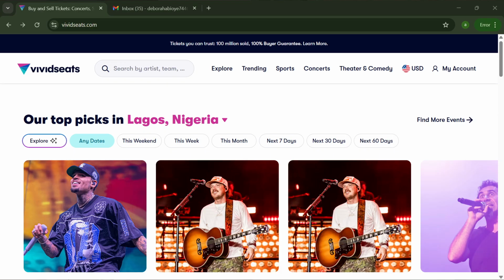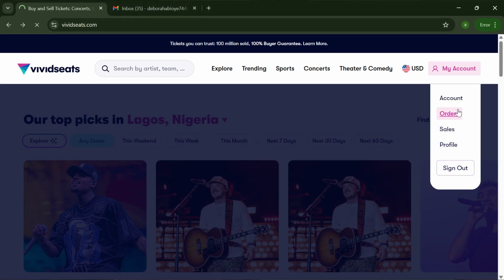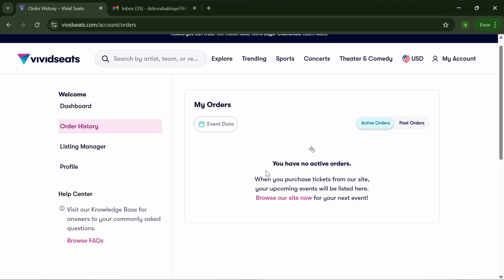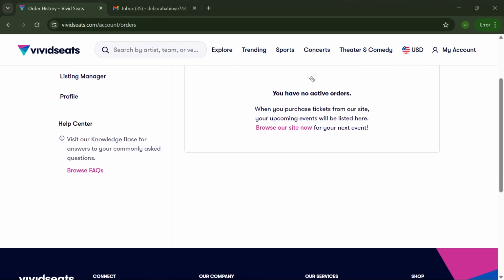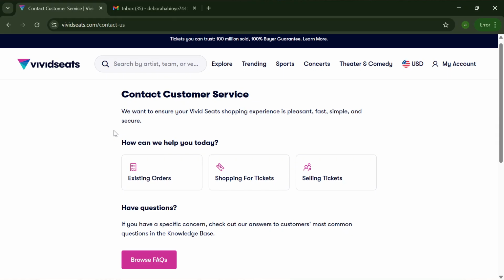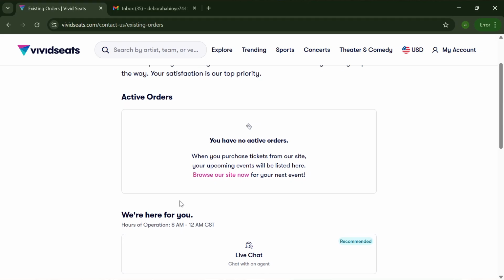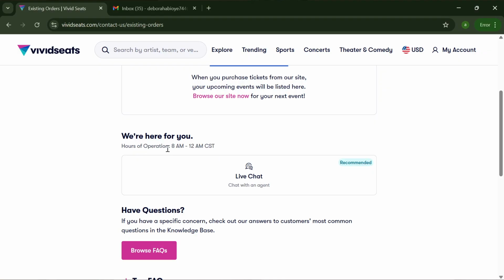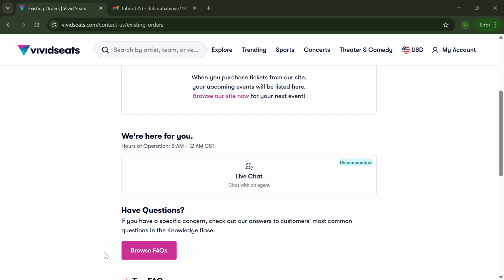How To Cancel a Purchase on Vivid Seats (Easiest Way)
In this video I will show you How To Cancel a Purchase on Vivid Seats. It would be good if you watch the video until the end so that you don't miss important steps.